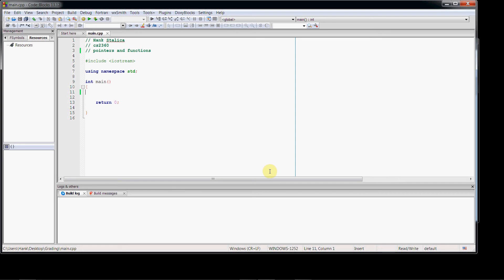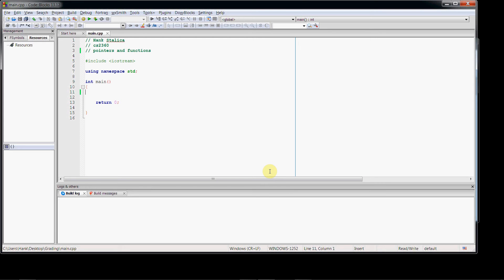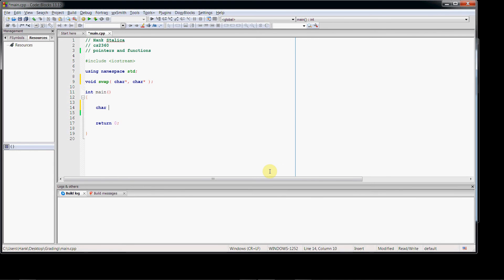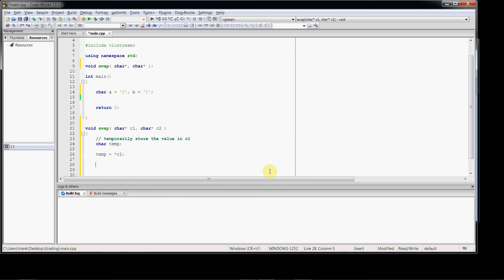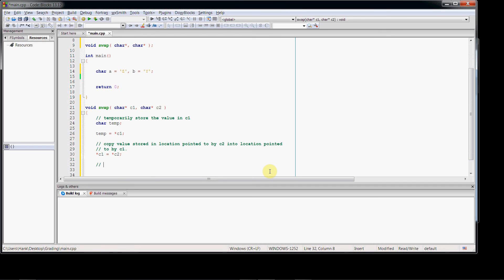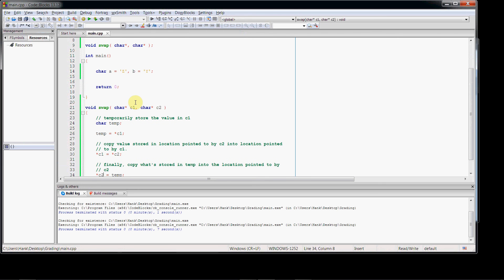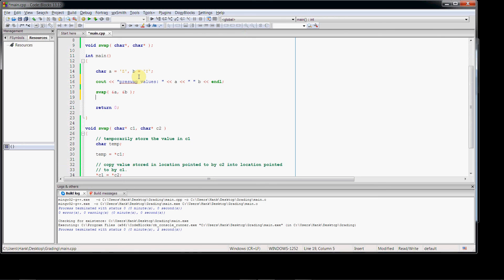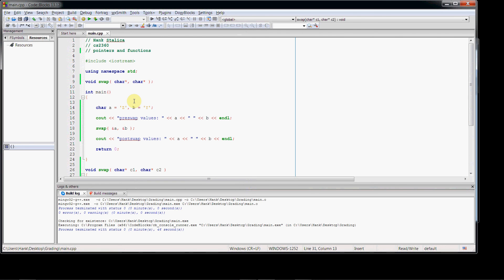C++ Pointers Part 4 - Pointers and Functions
In this video I demonstrate the use of pointers as function parameters, function calls that accept memory addresses, and finally, indirection operator within a function.

This video shows the similarities between pointer functions and functions that use pass by reference.

The function I write swaps two values using pointers.